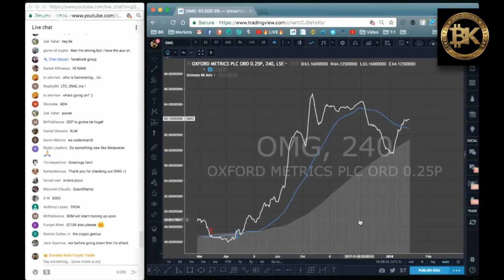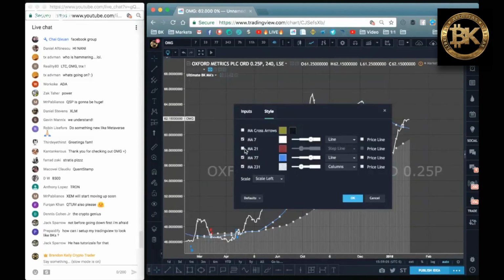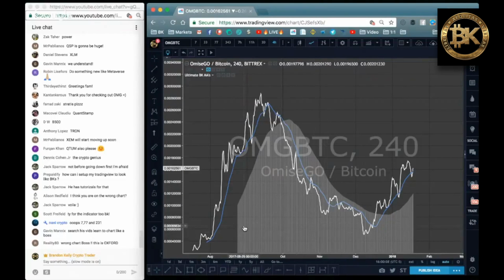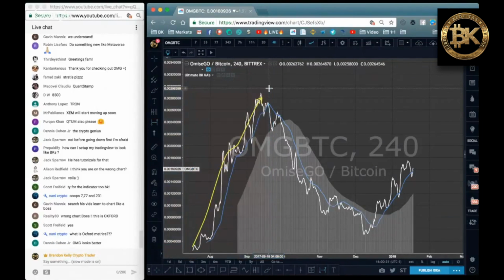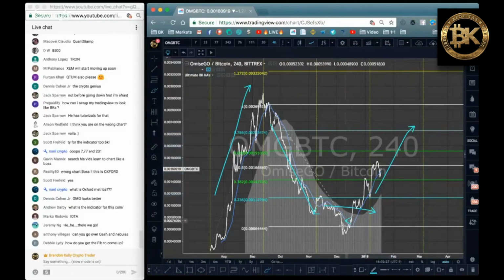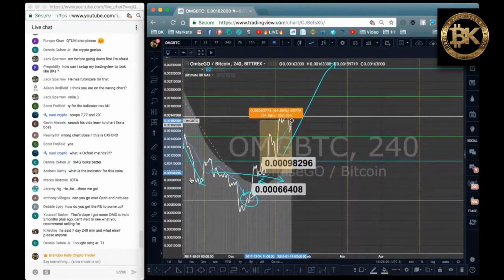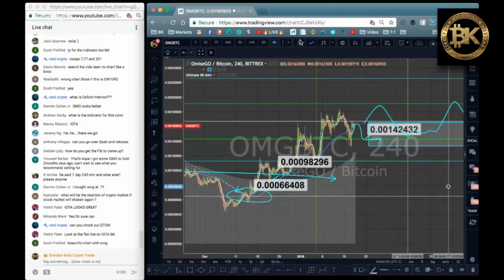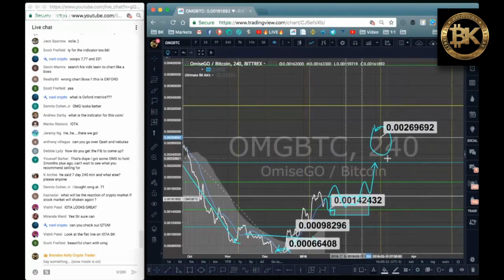BK Crypto Trader Update Omisego OMG ⭐ Bitcoin Price $12K Jan 2018 | BossofBitcoin.com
This is a live instruction on the technical analysis of bitcoin price, cryptocurrency news, ark, and digital currency technical analysis, and most notably when bitcoin price hits an all time high - resulting in the bitcoin bubble. Over several videos, we discuss concepts of support and resistance, candle charting, futures predicting, while disclosing key insights obtained through a decade of day trading and relative financial industry experience using 2017 top technology platforms like Coinbase, Poloniex, Bittrex, Bitbay, Bitstamp, and Bitfinex. It is my goal and my vision to make bitcoin trading easy and understandable for everyone, and to bring people together from all over the world so that one learns from another, and one helps the other succeed. Welcome to the community - and Enjoy.

Over the course of our discussions, we will also cover the various exchanges that answer the questions of How to Buy Bitcoin along with providing transfer from BTC to USD through Coinbase, Poloniex, Bittrex, Bitbay, Bitstamp, and Bitfinex Tutorials. The crypto world is full of 2017 new tech capabilities and amazing hacks, a few of them include ZCash, Monero, Litecoin, Ethereum, Maidsafecoin and Ripple.

I dedicate time everyday to post videos to help the community become empowered and make money.

BK